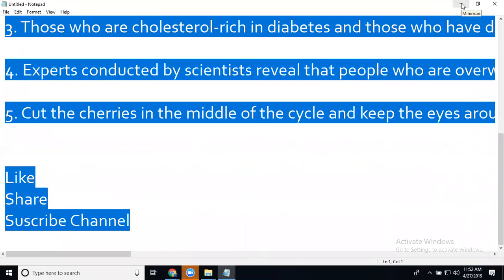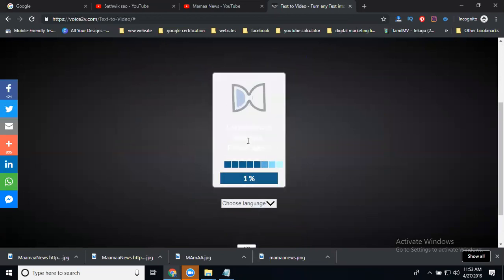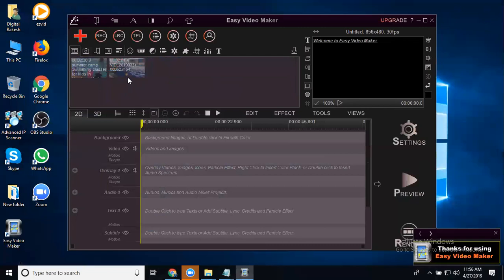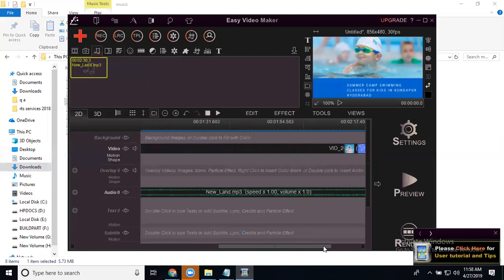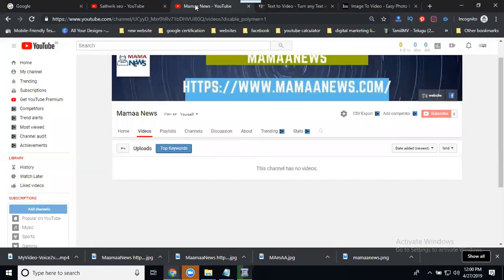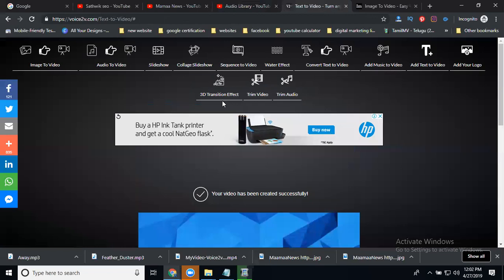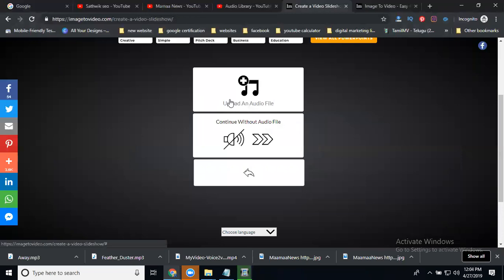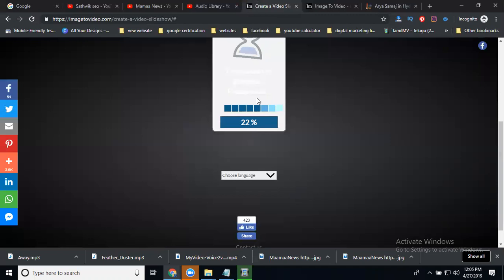How to make youtube channel videos 2019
DigitalMarketing - Learn this video How to make youtubechannel videos 2019 tutorials by digitalrakesh